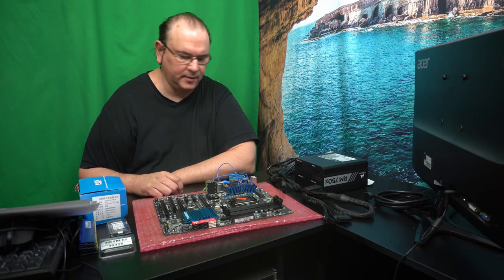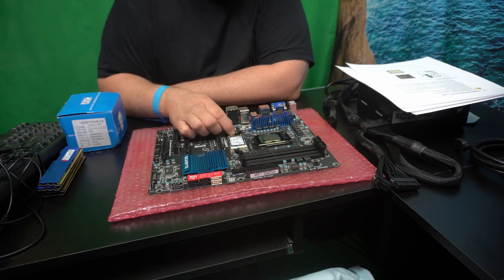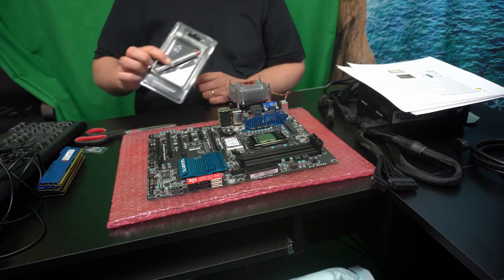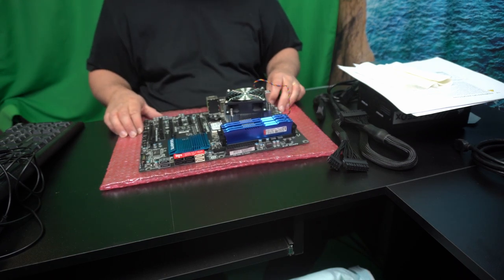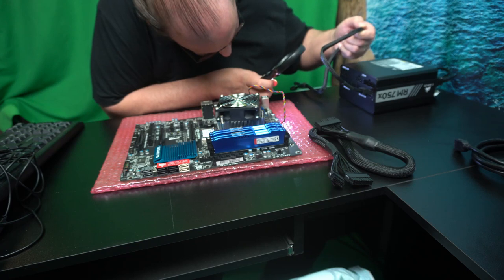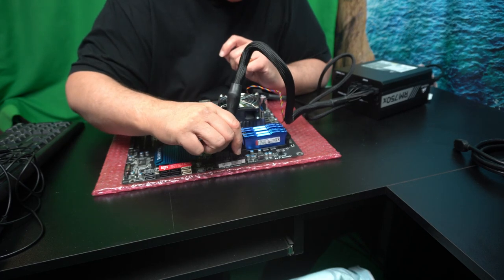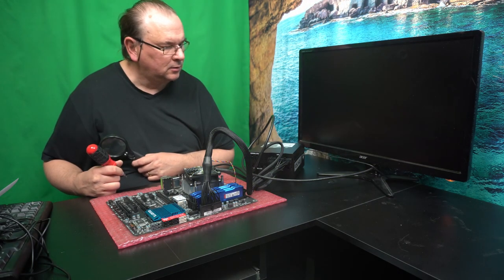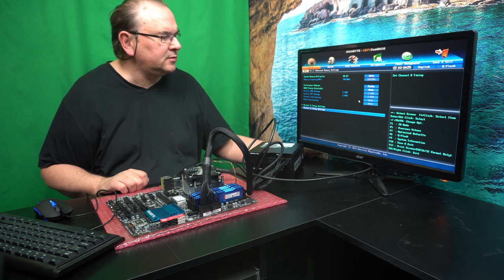Gigabyte GA Z77X D3H motherboard assembly and test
- CPU Intel i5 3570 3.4 GHz

Twitter TheTechRabbit
Instagram thetechrabbit